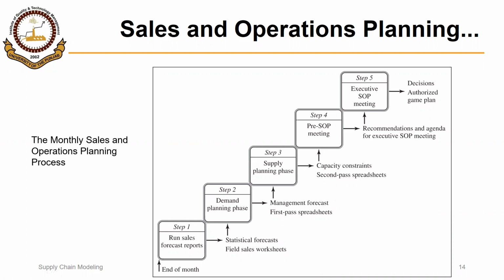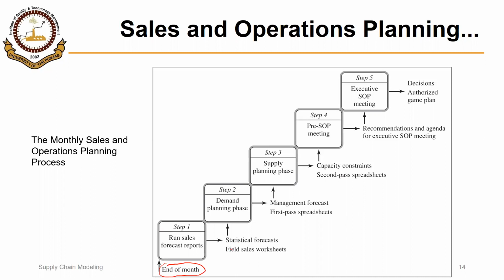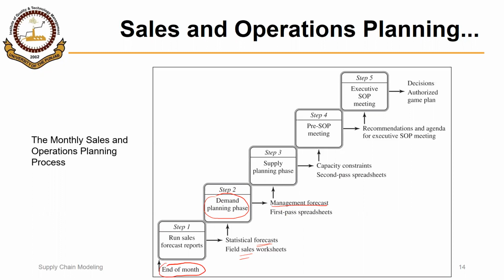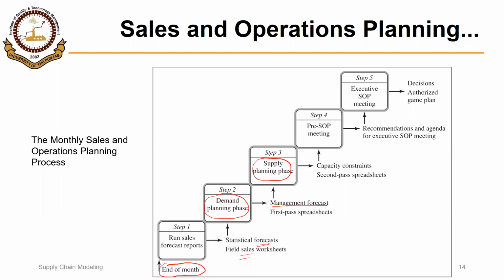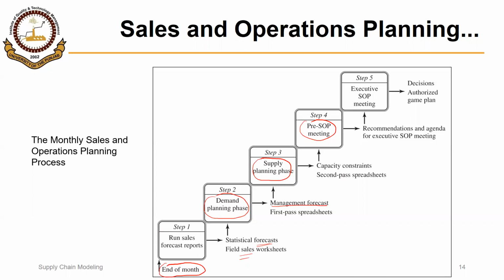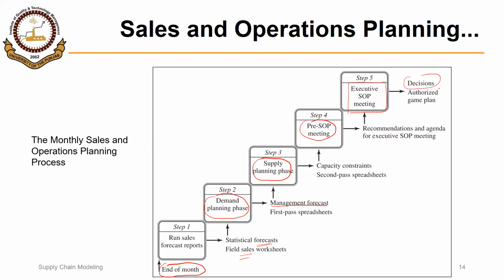04_01_P2 Steps of Sales and Operations Planning (S & OP) Process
Steps of  Sales and Operations Planning (S & OP) Process